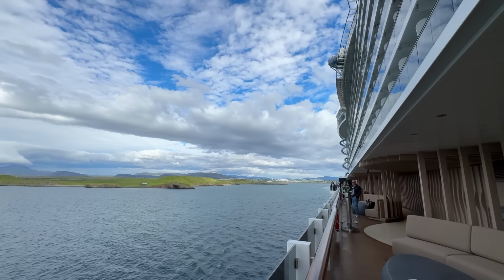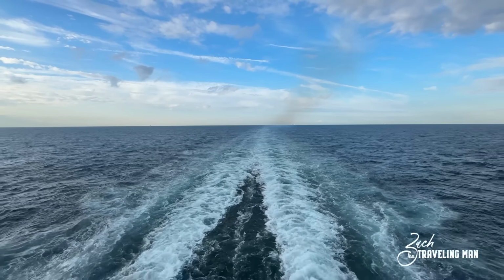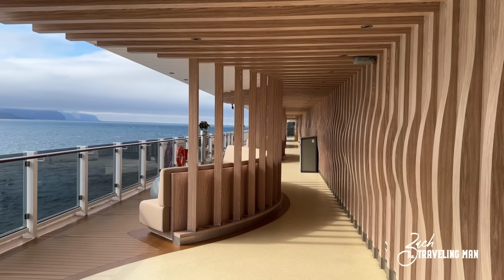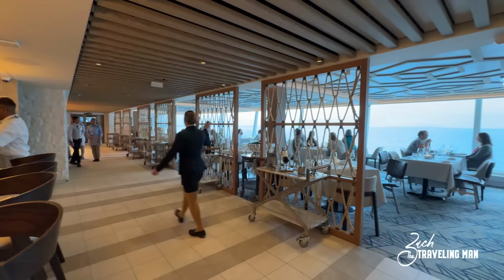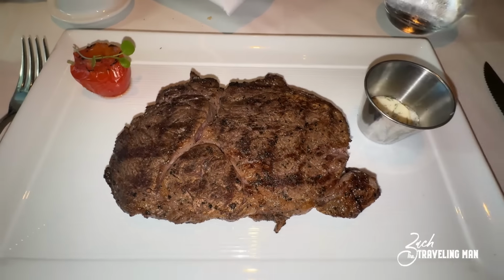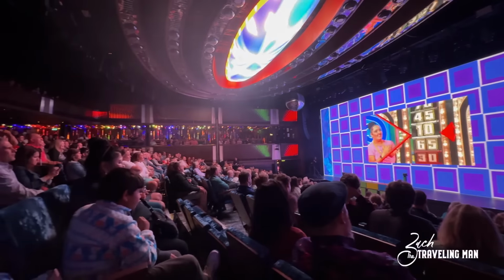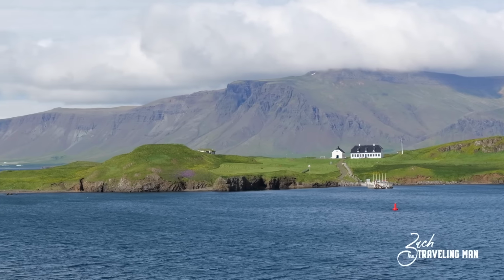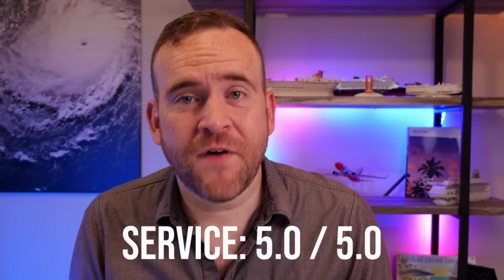Why is Norwegian Prima so DISLIKED? - My Full Cruise Review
I sailed on Norwegian Prima to find out why this cruise ship is so disliked. In my full cruise review of Norwegian Prima I will tell you all there is to know about one of the newest, and most expensive, ships from Norwegian Cruise Line. Norwegian Prima debuted in 2022 and has received many negative cruise reviews from her cruisers. Why is Norwegian Prima so disliked? My Norwegian Prima cruise review will tell you all about the Norwegian Prima ship, the food on Norwegian Prima, the entertainment on the cruise ship, the ports of call we visited, and the service on Norwegian.

This exciting 10-day journey on Norwegian Prima will took me to Iceland, Norway, the Netherlands, and Belgium. My Prima videos show you everything from onboard the cruise ship and tell you my honest thoughts on the ship, the cruise, and the food in my cruise review and food review videos. I will also do a full ship tour and a room tour of my inside cabin on Norwegian Prima.

I cover lots of cruise ship travel - including Celebrity Cruises, Royal Caribbean, Carnival Cruise Line, Virgin Voyages, Norwegian Cruise Line, MSC Cruises, and more. From the latest cruise news to cruise ship reviews, ship dining guides and food reviews, best excursions, and more!

00:00 Introduction
1:56 Ship Review
11:20 Food Review
15:45 Entertainment Review
19:48 Ports Review
20:05 The Cruise Maps
25:10 Service Review
26:00 Final Score